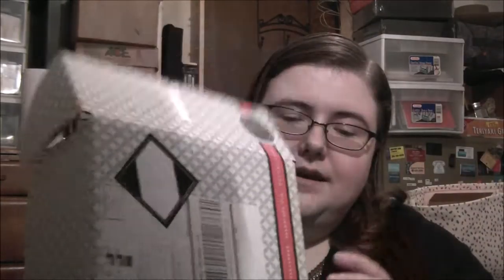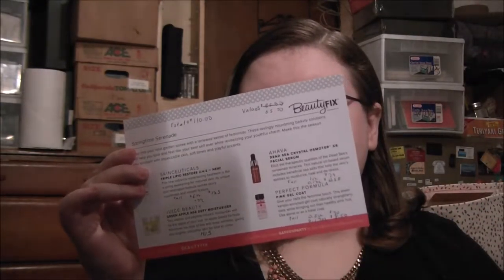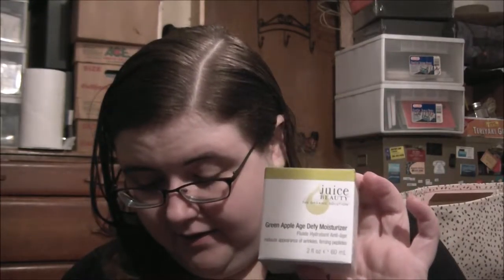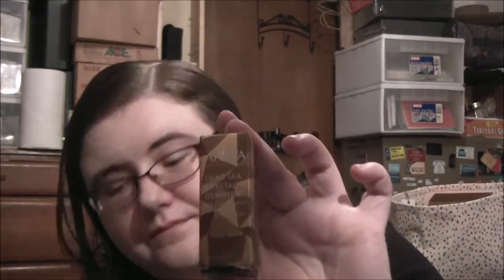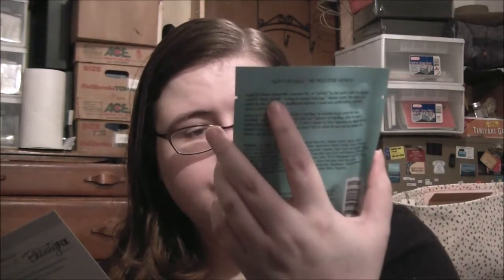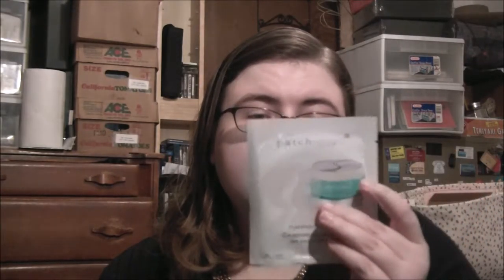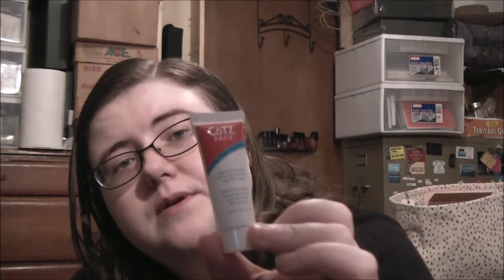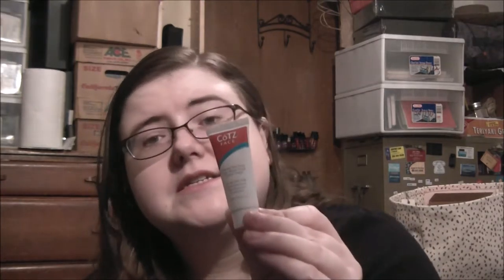Beauty Fix April 2016 Unboxing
April 2016 Beauty Fix items:
Skinceuticals Triple Lipid Restore 2:4:2 Sample ???
Juice Beauty Green Apple Age Defy Moisturizer $45
Ahava Dead Sea Crystal Osmoter X6 Facial Serum Full 1oz $74 Sample 0.17oz $12.58
Perfect Formula Pink Gel Coat Full 0.6oz $30 Sample 0.17oz $8.50
SmartFx Volume Extend Mascara BLACK $20
Patchology Flashpatch Eye Gels $1.67
Klorane Dry Shampoo with Oat Milk NATURAL TINT $10
Cotz Face Natural Skin Tone SPF 40 Full 1.5oz $20 Sample 0.35oz $4.67
Bliss Fabulous Drench 'N' Quench Cream-to-Water Lock-in Moisturizer Full 1.7oz $38  Sample 0.17oz $3.80

Total: $110                Value: $65